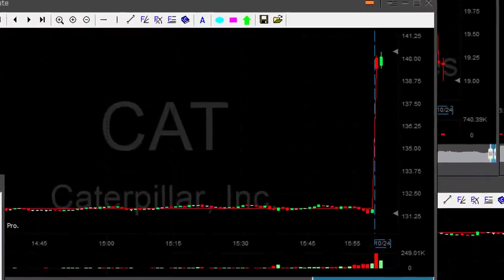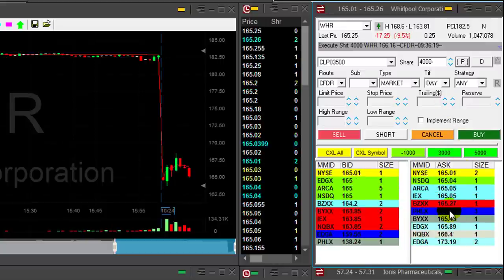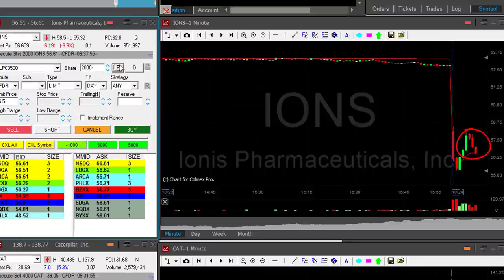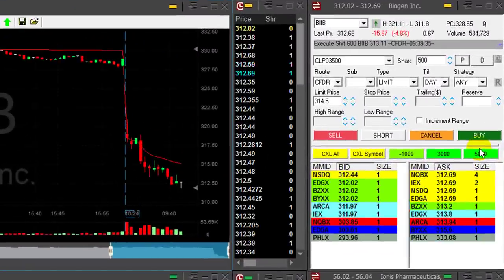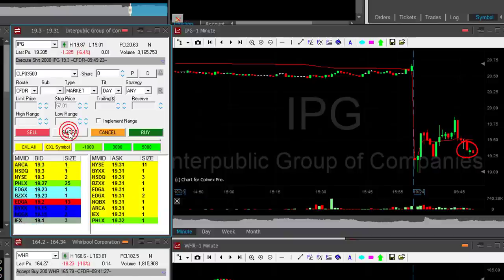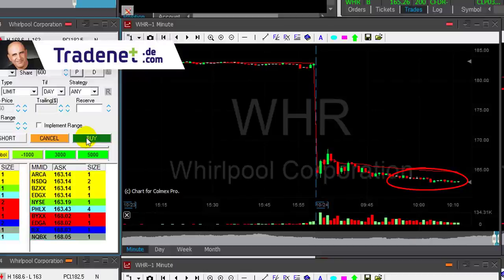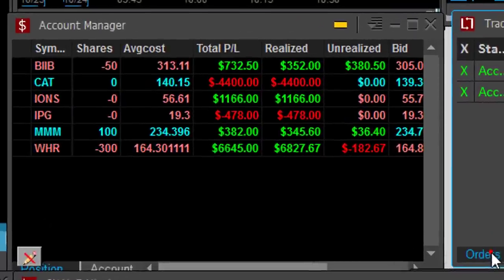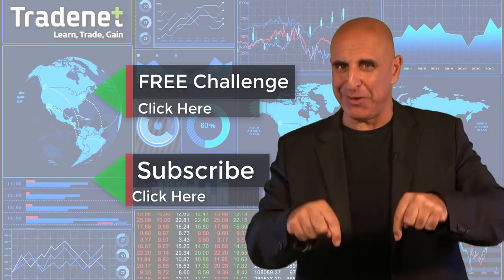Live Day Trading for $4,048 in Profits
Meir Barak day trading live on October 24th. 2017.